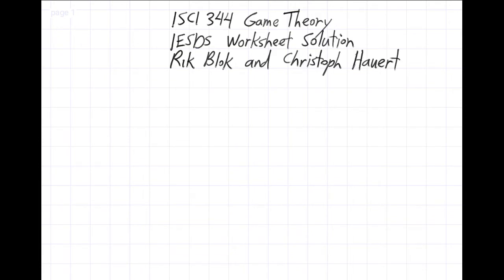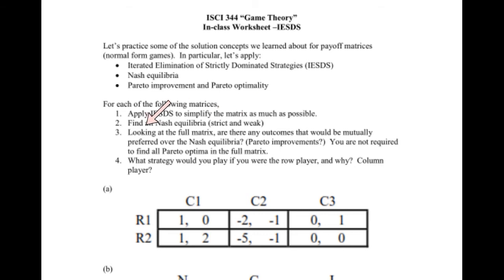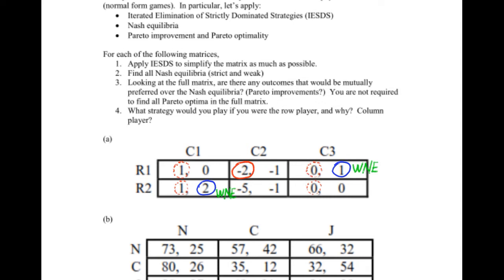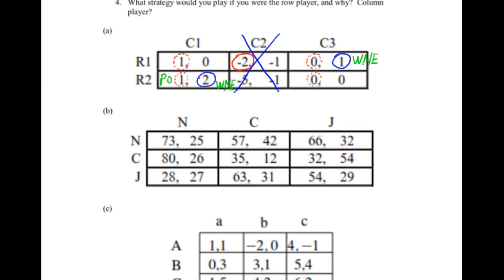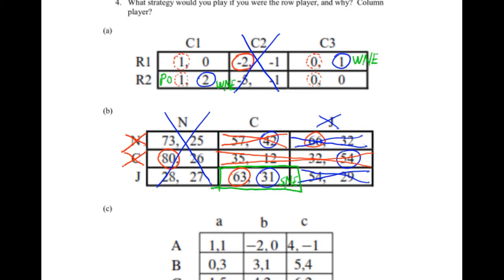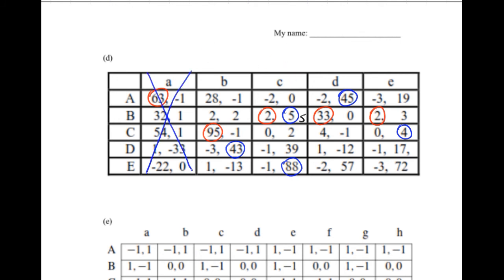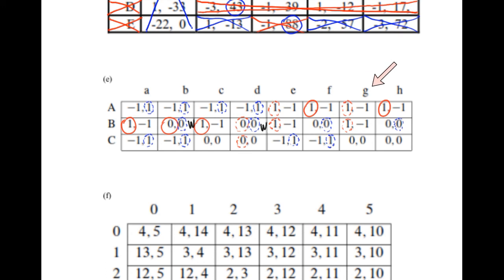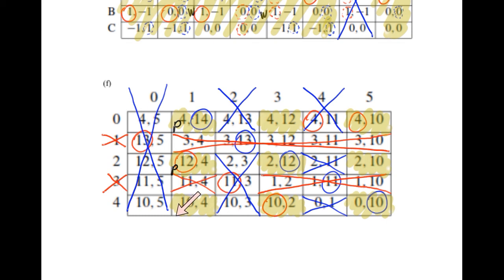UBC ISCI 344 - IESDS Worksheet solution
Outline:
* preference circles
* use to find Nash equilibria
* use to simplify IESDS (iterated elimination of strictly dominated strategies)
* find Pareto optimal in reduced matrices